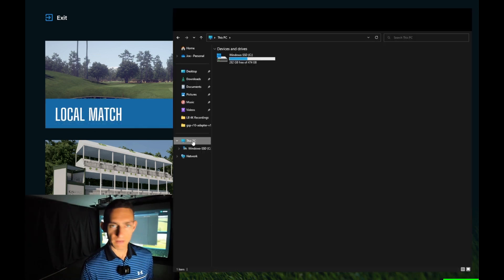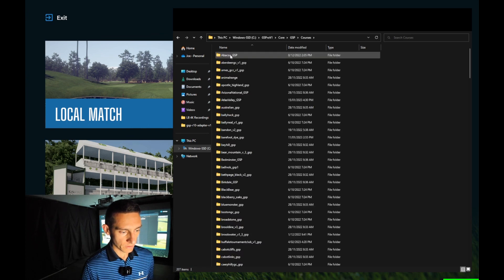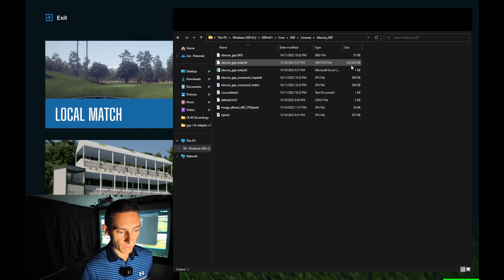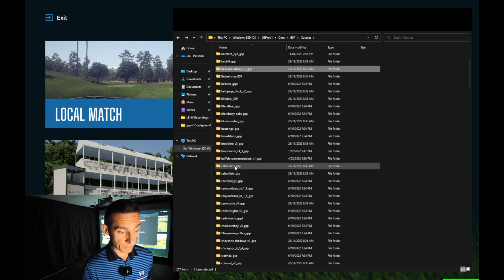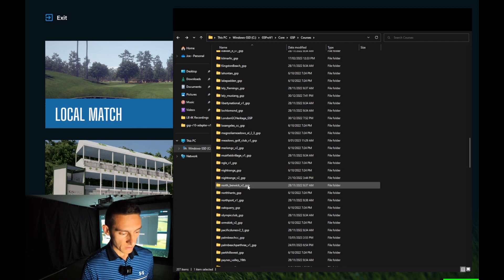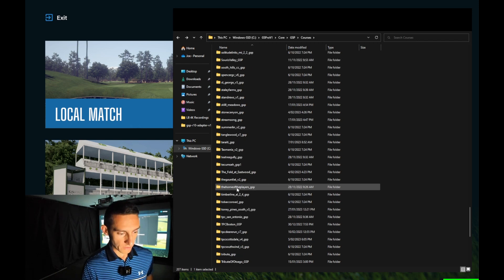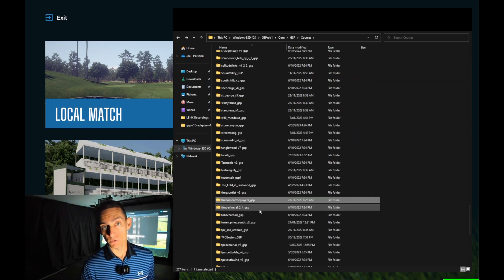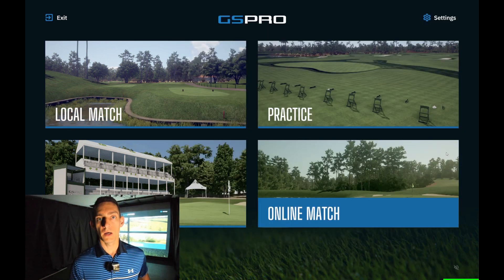How big are the GS Pro course files sizes?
GS Pro course file sizes! How big are they? And how big of a hard drive do you need in your laptop or gaming PC.